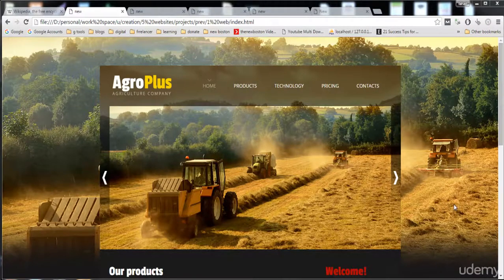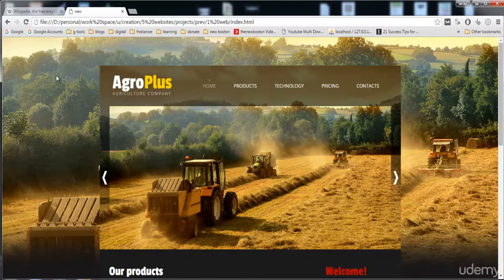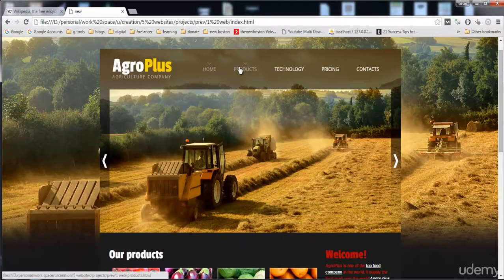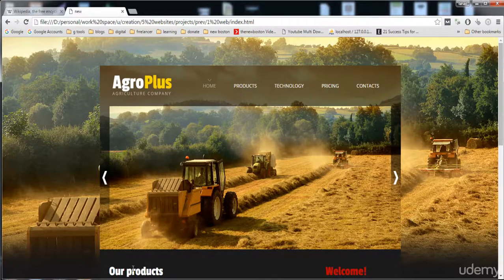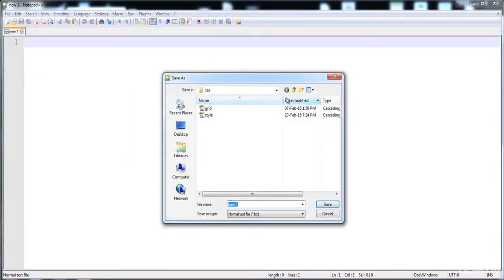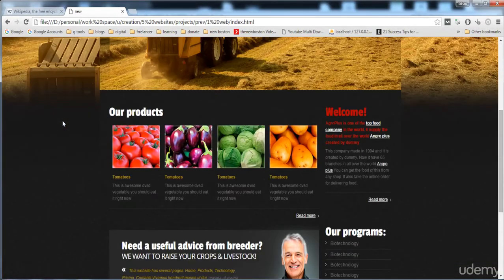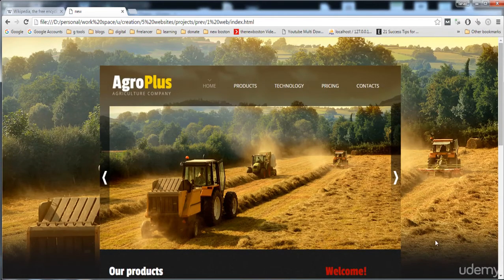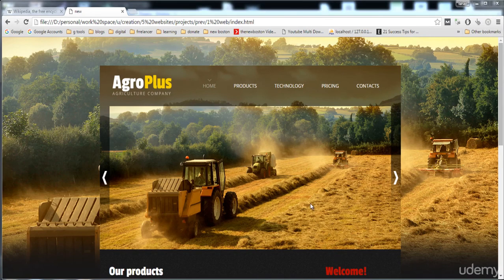043 Creating Html page structure style sheets